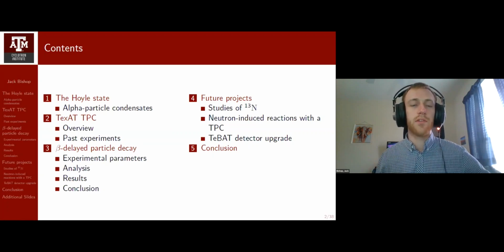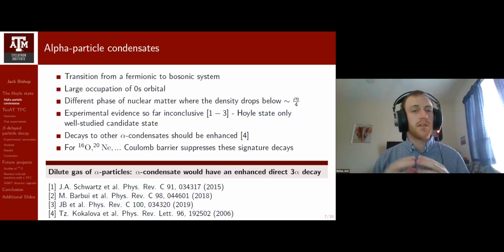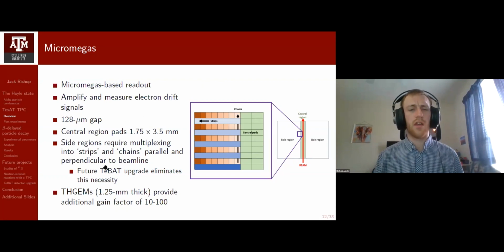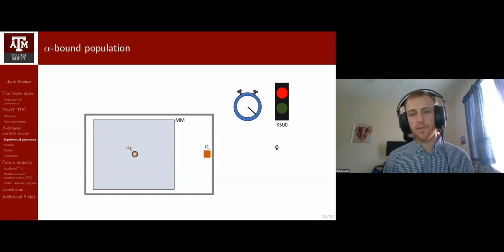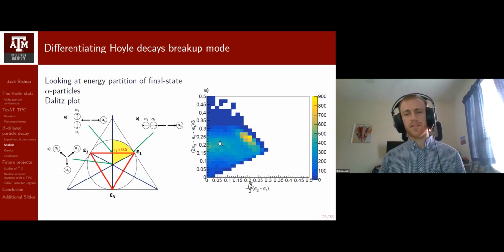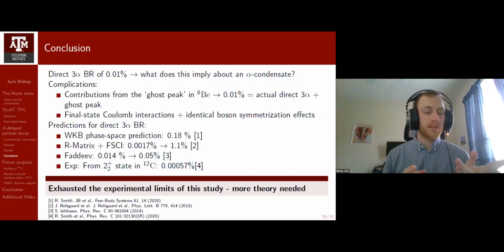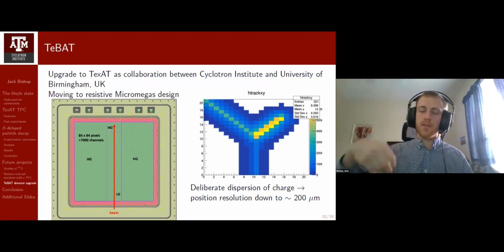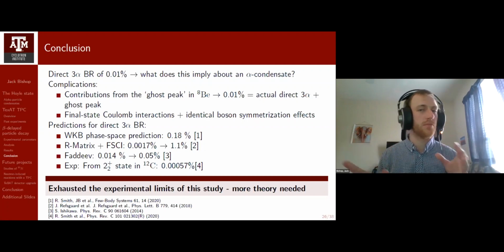Jack Bishop: Almost Medium-Free Measurement of the Hoyle State Direct-Decay Component With a TPC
ABOUT THE SPEAKER: Jack Bishop obtained his PhD from the University of Birmingham, UK in 2018 where he studied experimental signatures of alpha-condensates in light nuclei. Jack is currently a Postdoctoral Research Associate at the Cyclotron Institute, Texas A&M University where he has been a part of Grigory Rogachev’s group since 2018. He primarily focuses on studying light nuclear systems using beta-delayed charged-particle spectroscopy and neutron-induced reactions with the Texas Active Target (TexAT) TPC.

ABSTRACT: The structure of the Hoyle state, a highly α-clustered state at 7.65 MeV in 12C, has long been the subject of debate. Understanding if the system comprises of three weakly-interacting α-particles in the 0s orbital, known as an α-condensate state, is possible by studying the decay branches of the Hoyle state.

The direct decay of the Hoyle state into three α-particles, rather than through the 8Be ground state, can be identiﬁed by studying the energy partition of the 3 α-particles arising from the decay. By using beta-delayed charged-particle spectroscopy of 12N using the TexAT (Texas Active Tar-get) TPC, a high-sensitivity measurement of this branching ratio can be performed without contributions from pile-up events.

A Bayesian approach to understanding the contribution of the direct components via a likelihood function shows that the direct component is less than 0.043% at the 95% conﬁdence level (C.L.). This value is in agree-ment with several other studies and here we can demonstrate that a small non-sequential component with a decay fraction of about 10−4 is most likely.

The measurement of the non-sequential component of the Hoyle state de-cay is performed in a medium-free reaction for the ﬁrst time. The derived upper-limit is in agreement with previous studies and demonstrates sensi-tivity to the absolute branching ratio. Further experimental studies would need to be combined with robust microscopic theoretical understanding of the decay dynamics to provide additional insight into the idea of the Hoyle state as an α-condensate.